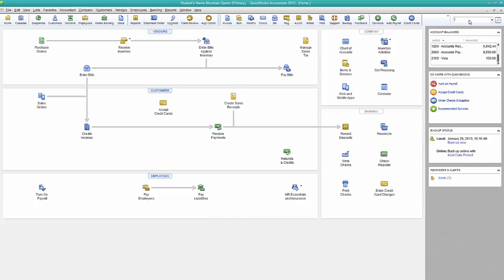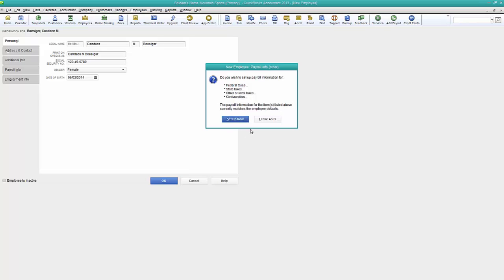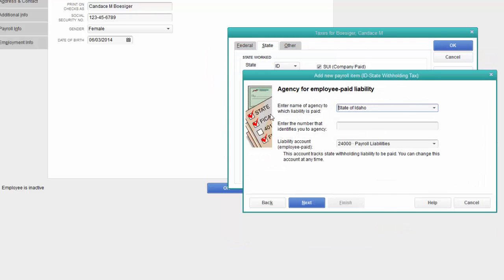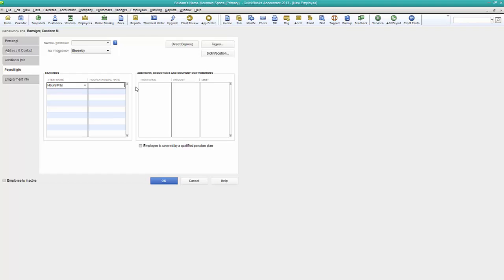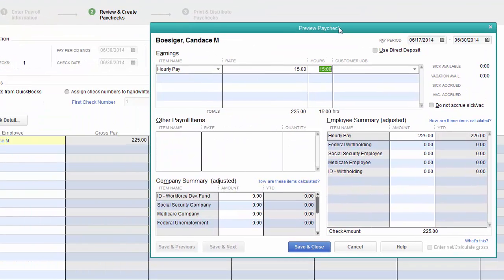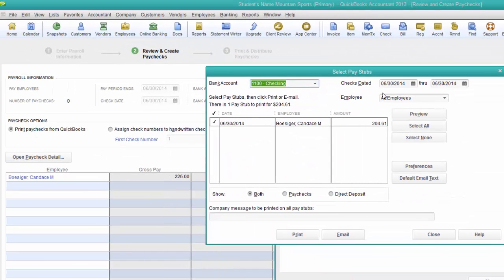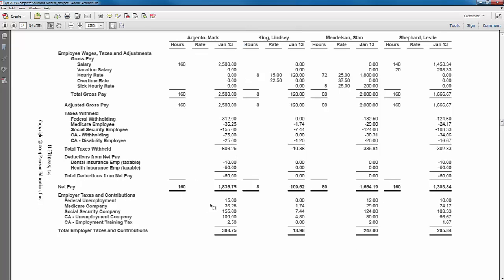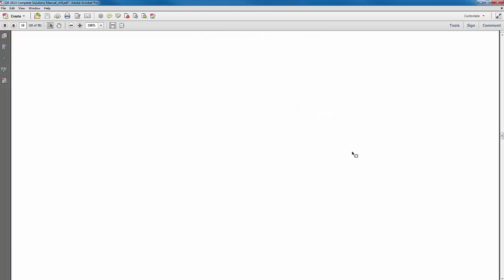QB Chapter 8